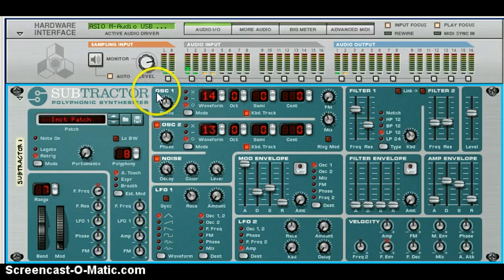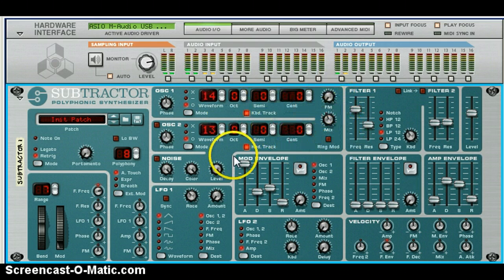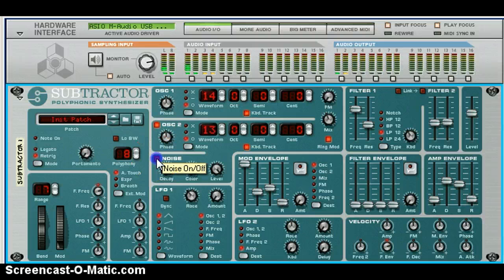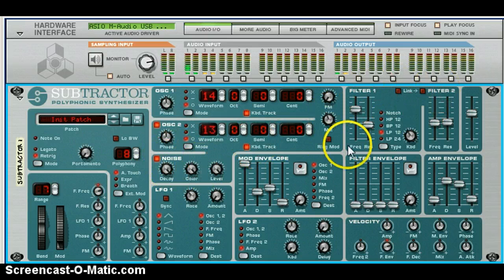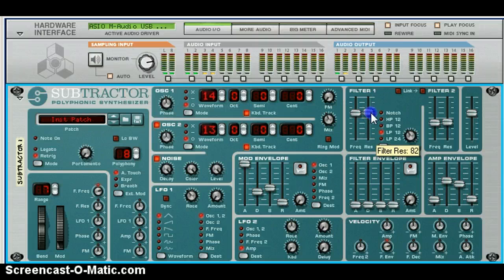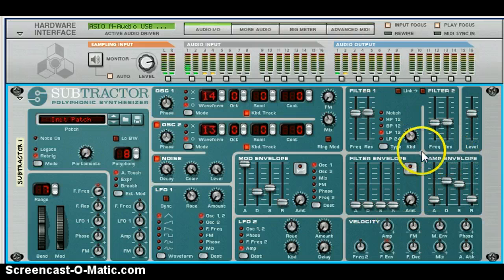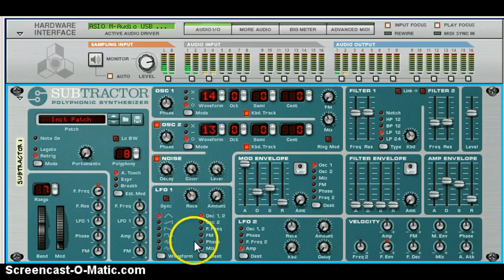Coursera Peer review Assignment 6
This video is meant to show the features of Subtractor, a substractive synthesizer inclouded in reason.